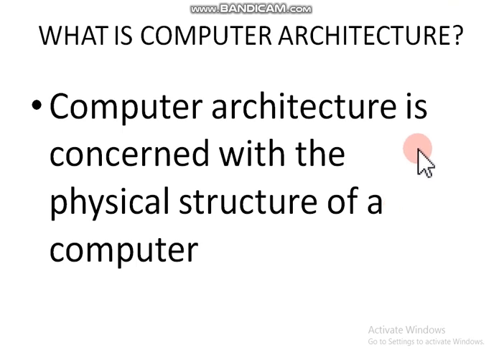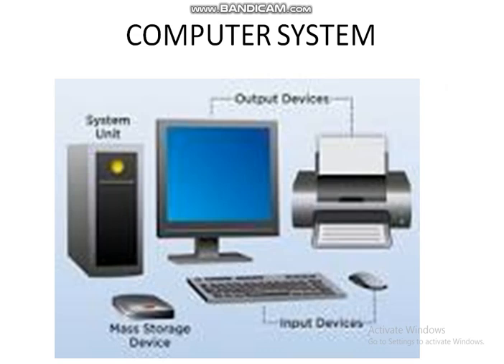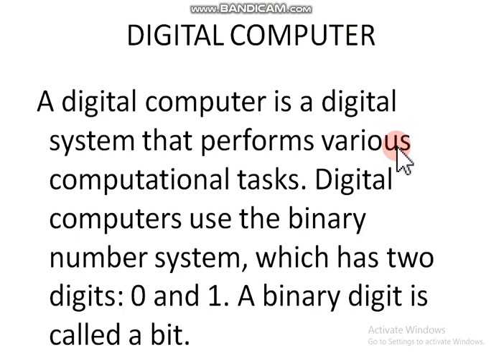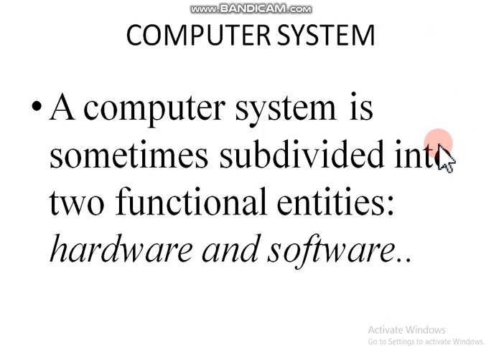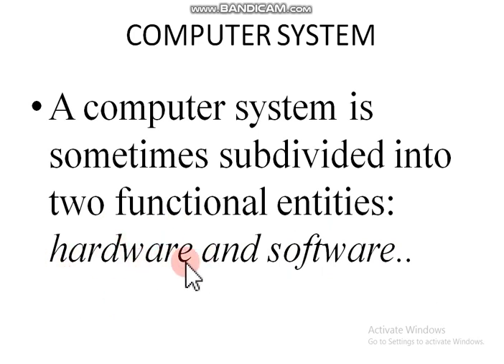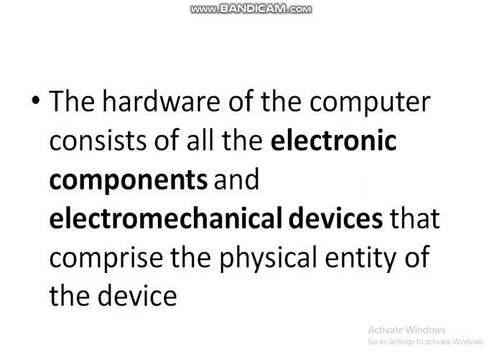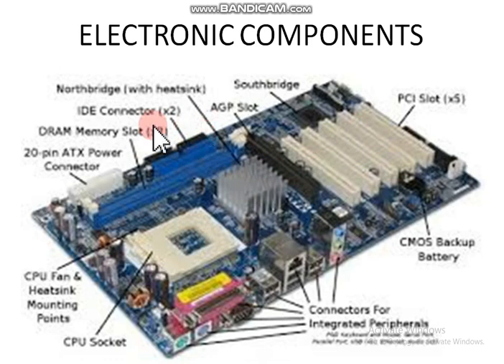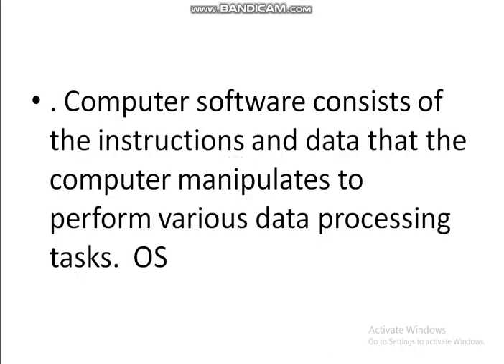Introduction to computer architecture and organization.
The goal of this tutorial is give you a deeper understanding of what computer architecture and organization is all about in oder for you to know what is expected of you.